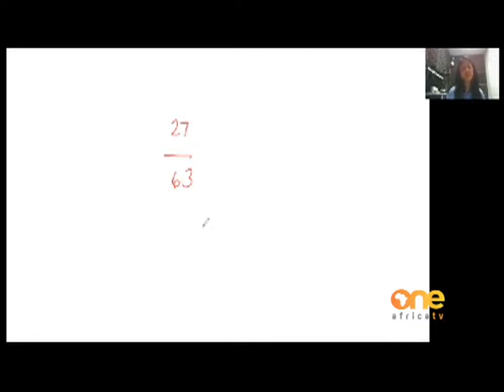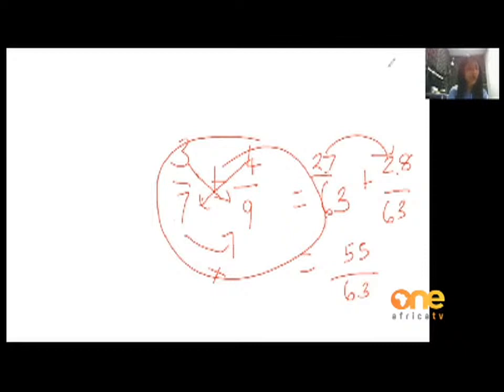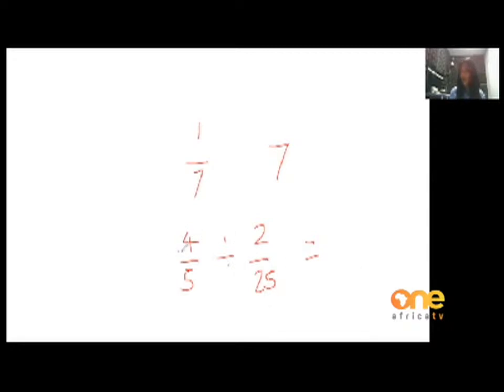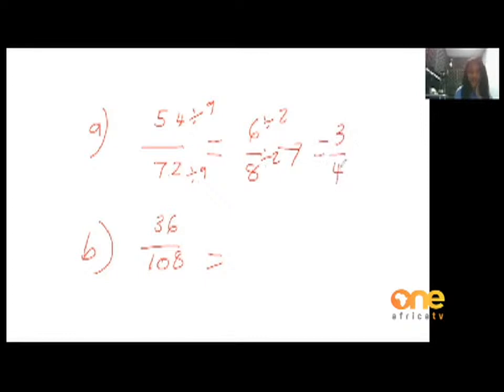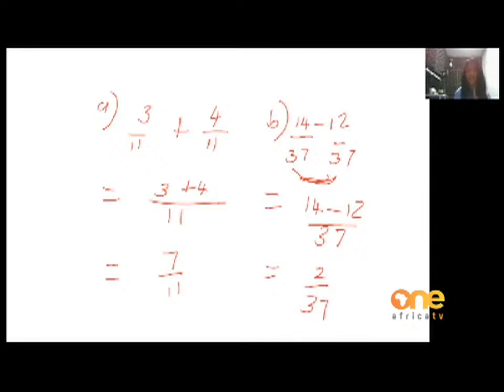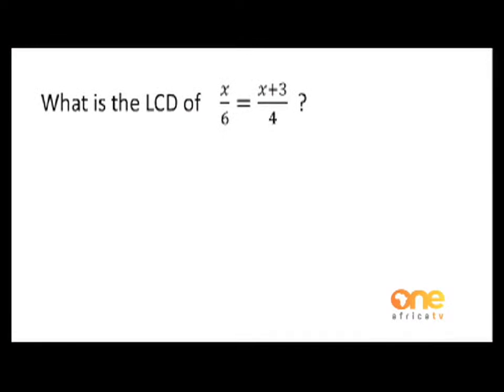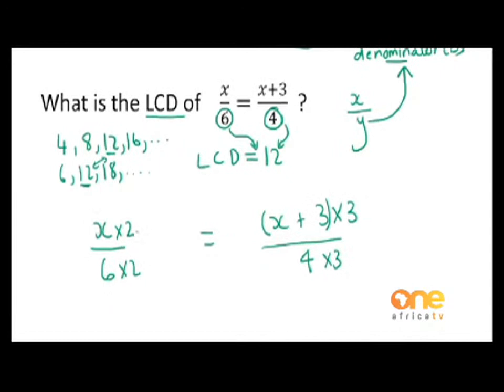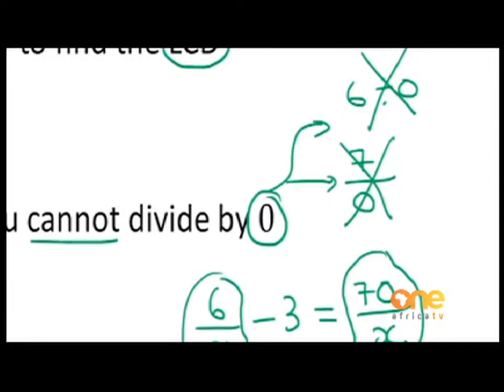LearnOnOne Grade 7 | Maths (Geometry, Measurements, Numbers)